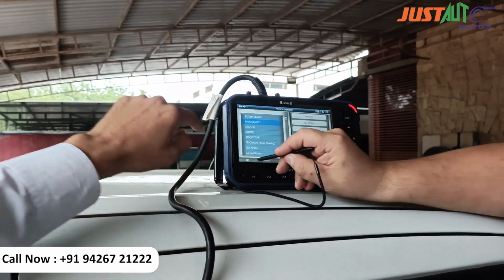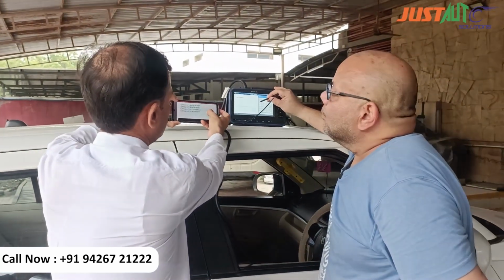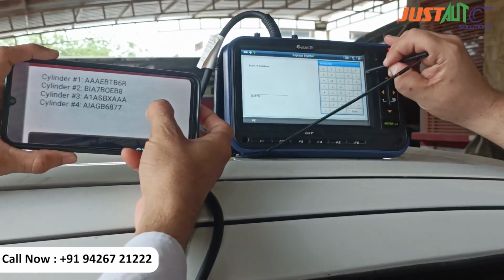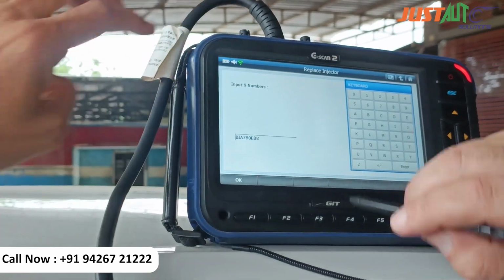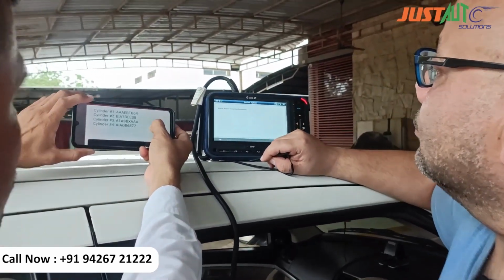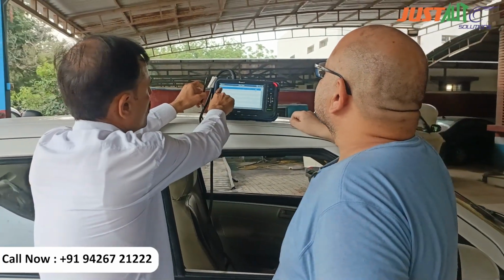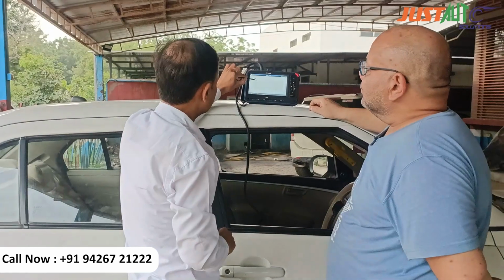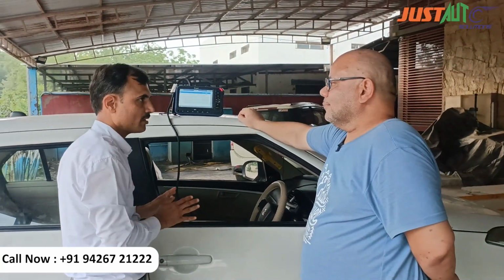new ecm Automobile Training Institute/Automobile Training Center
Leading Training centers for automobile & Electric Vehicle Training
Car Repairing Training / Motorcycle Repairing Training / Bike Repair Training / ECM Repairing / Truck Electrician Training

Best ECM Training Center in india

Complete soldering & De-soldering training on the SMD chip level
Value of components - IC, resistor, Diode, Capacitor
Checking datasheet for ECU output & input voltage pin
Online/Offline tracking
ECM - using K-Tag for reading and writing
Fuel injection coding & testing using a simulator
Flashing
Immobilizer
Key & Remote programming, Key cutting
Transponder generation
Car Scanning / Diagnose Faulty code read & clear error
Wiring check on Multimeter
Sensor signal testing using a digital tester
Digital Speedo Meter Programming

Our Training Programs:
 -ECM रिपेयर ट्रेनिंग -कार इलेक्ट्रीशियन ट्रेनिंग
 -ECM रिपेयर और कार इलेक्ट्रीशियन ट्रेनिंग
 -कार मैकेनिकल रिपेयर और इलेक्ट्रीशियन ट्रेनिंग
 -Truck / Bus इलेक्ट्रीशियन ट्रेनिंग
-Truck / Bus ECM रिपेयर ट्रेनिंग
 -Commercial Vehicle, Truck, Bus ECM रिपेयर और इलेक्ट्रीशियन ट्रेनिंग
 -BS4/BS6 Two wheeler रिपेयर ट्रेनिंग